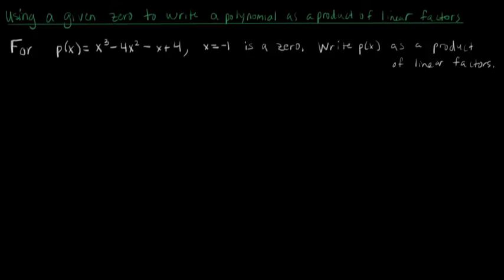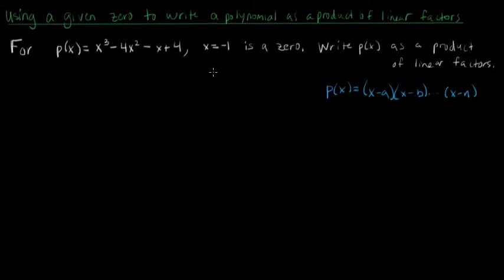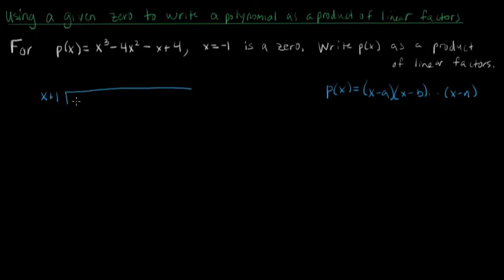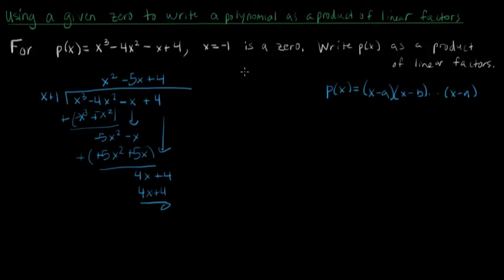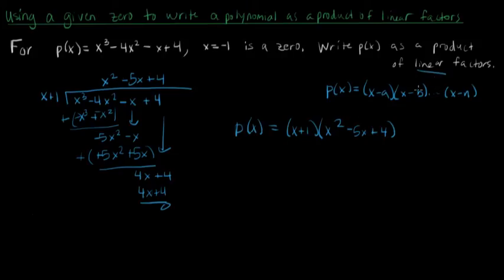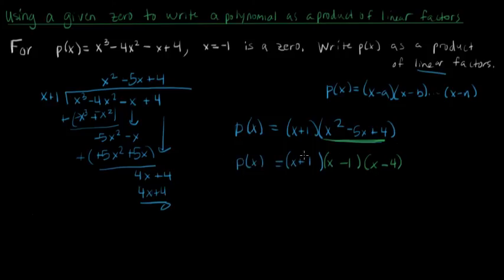Using a given zero to write a polynomial as a product of linear factors